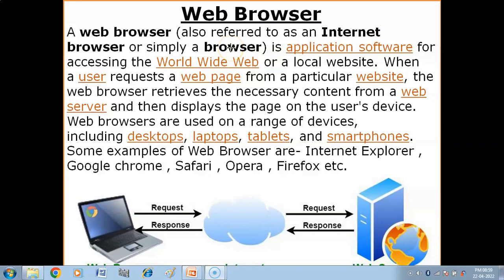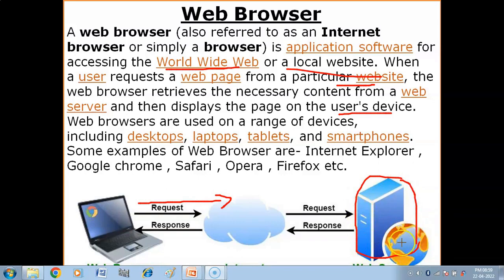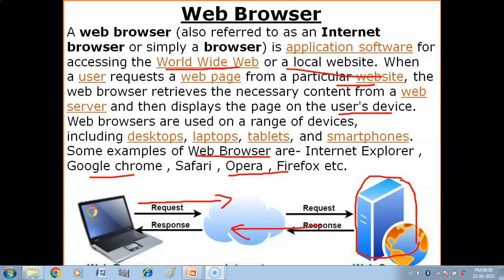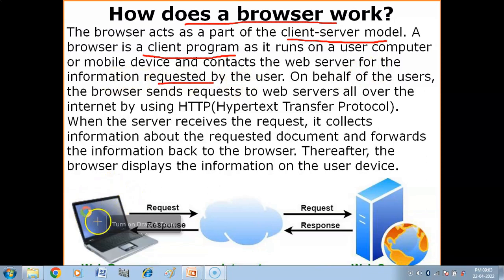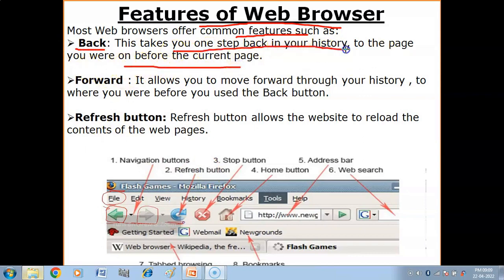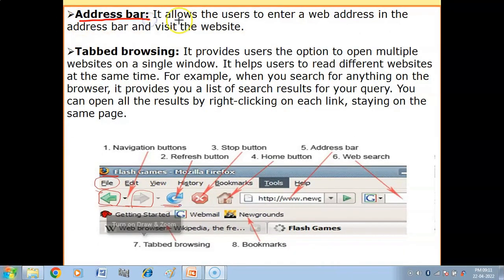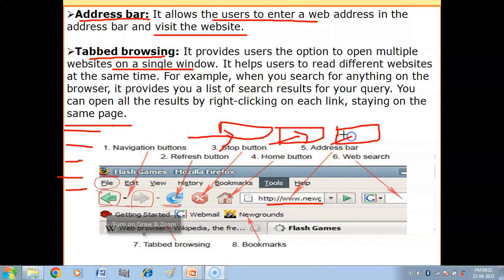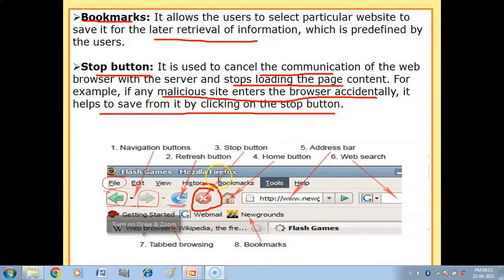What is Web Browser ? | How Web Browser Works ? | Features of Web Browser | CBSE Exam, class 12